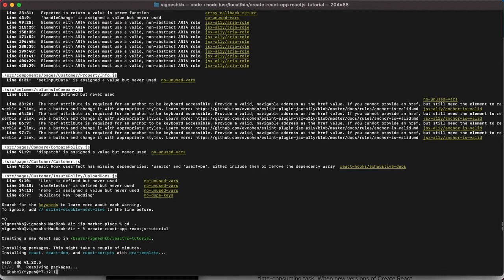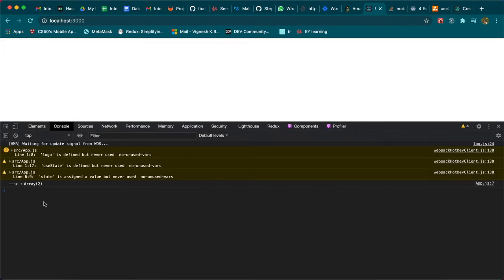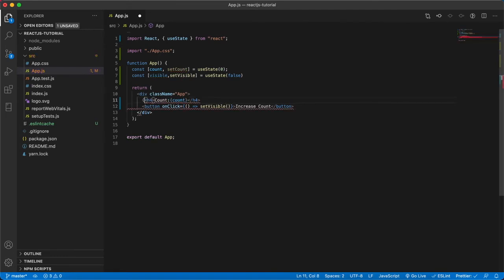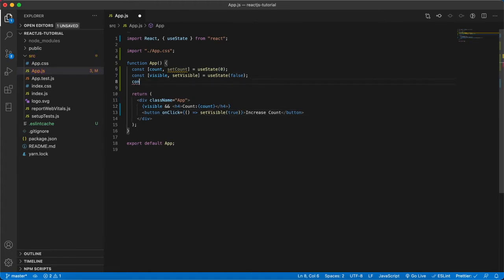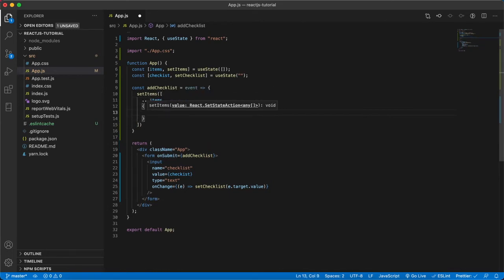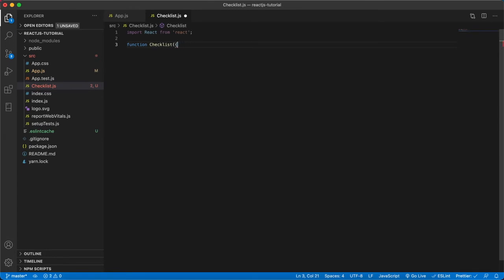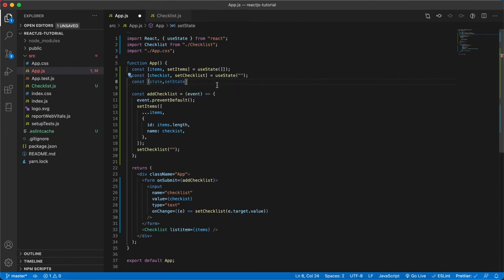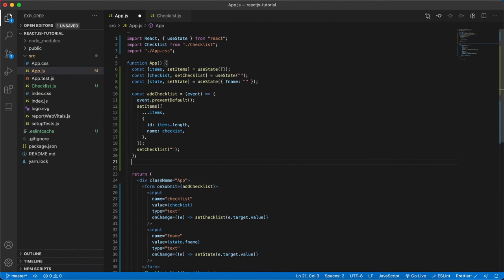Learn React JS 2021- Tutorial -2 || useState, Props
useState, What is useState?
useState is a hook that lets you add react state to function components.